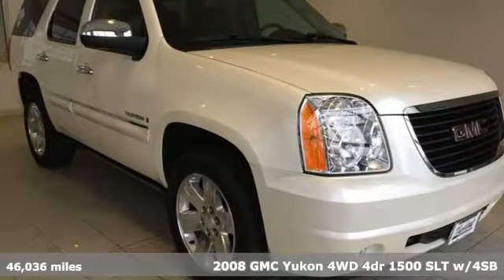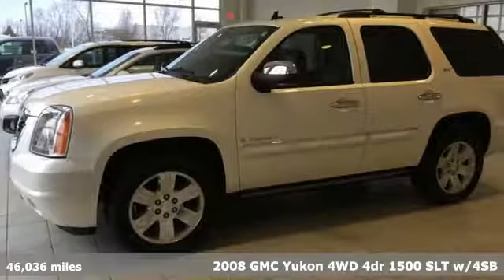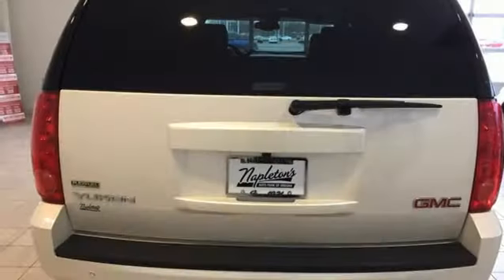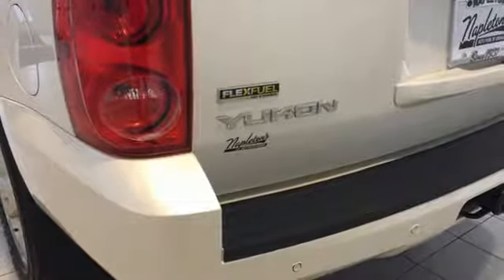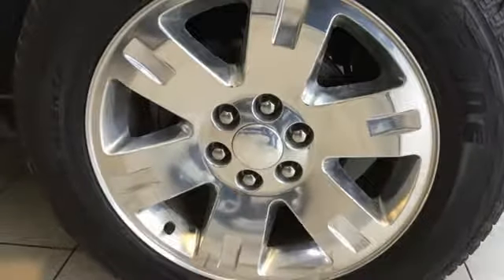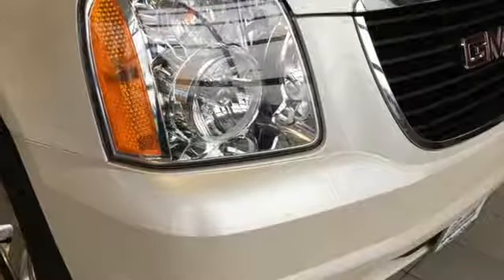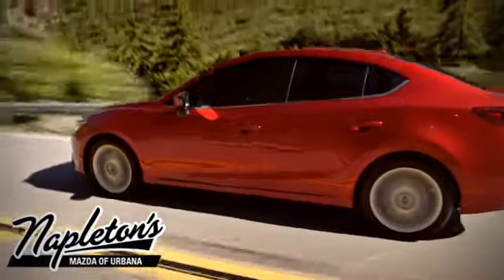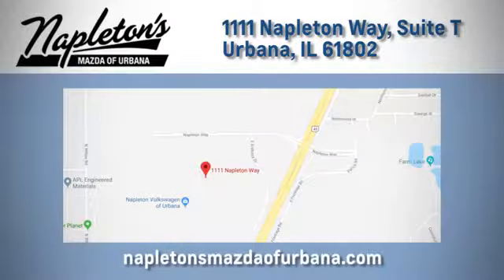Used 2008 GMC Yukon Urbana IL Champaign, IL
Year: 2008
Make: GMC
Model: Yukon
Trim: SLT
Engine: Vortec 5.3L V8 SFI Flex Fuel Capable
Transmission: 4-Speed Automatic with Overdrive
Color: White
Interior: ebony
Mileage: 46036
Stock #: T795306A
VIN: 1GKFK13068R234130

Address:
1111 O'Brien Dr